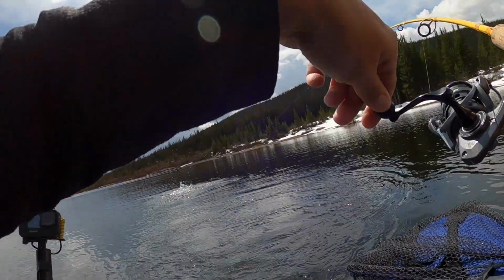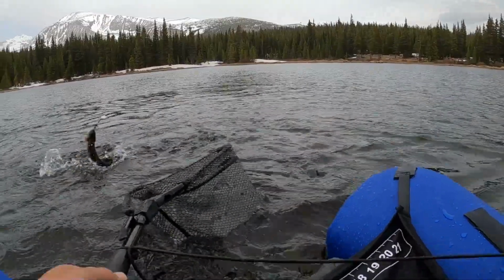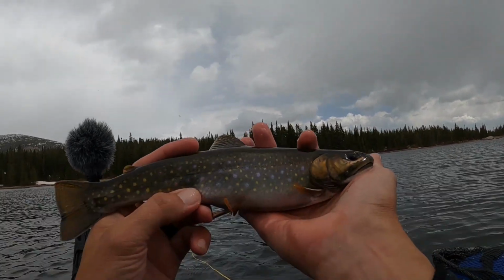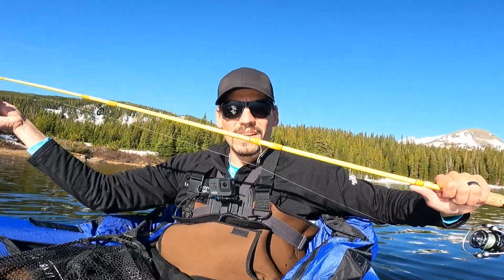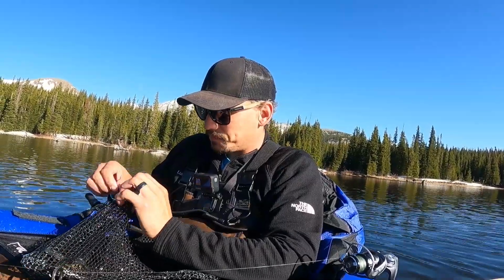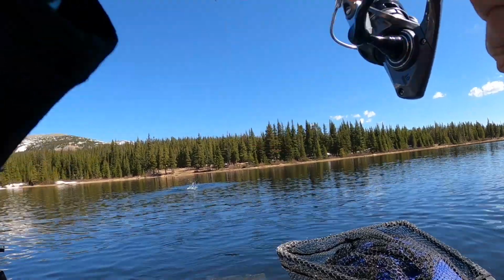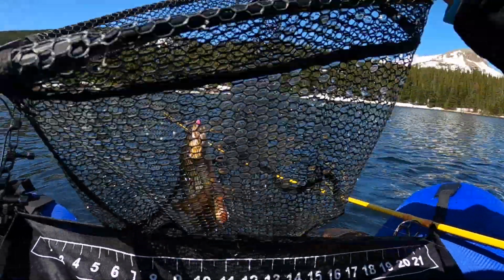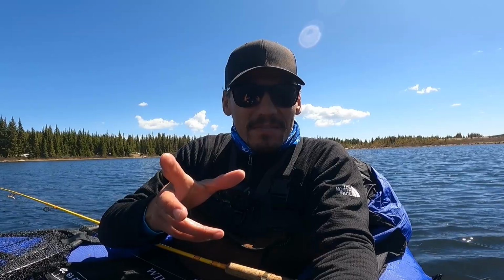Catching Big Beautiful Colorado Brook Trout in Icy Cold Crystal Clear Water!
On this episode of Fishing with Lance I finally find some open water above 10,000 feet above sea level to chase big Brook Trout in the icy cold spring waters of the Colorado High Country!